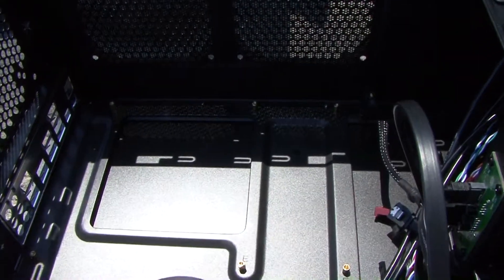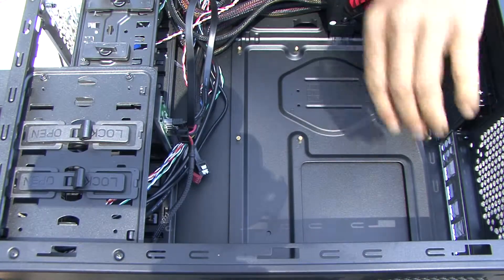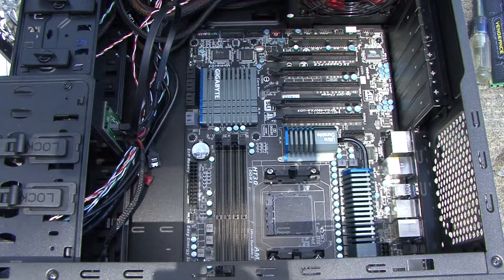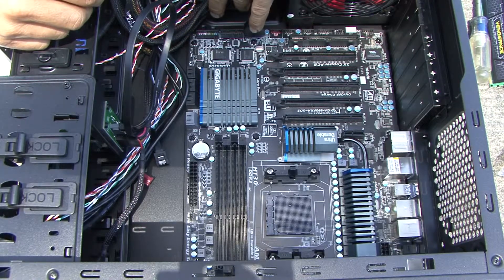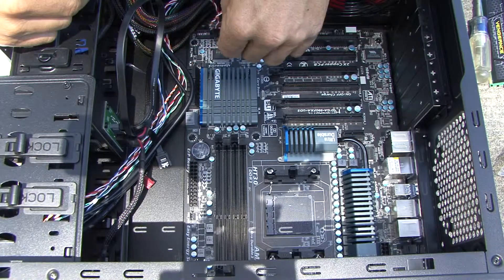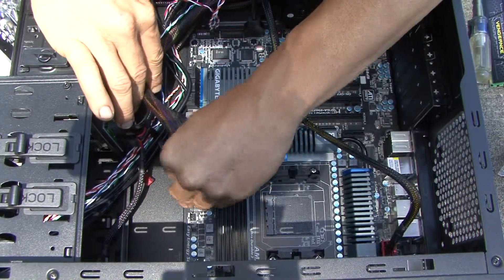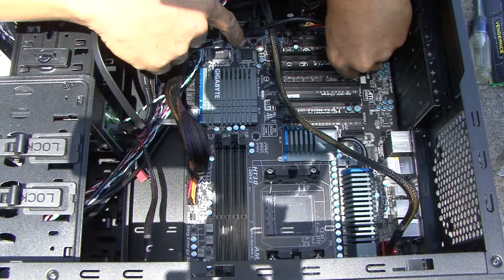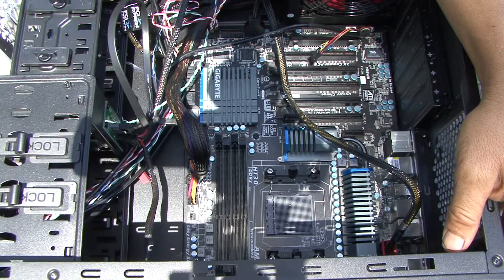How to install your new motherboard simple and easy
they can really help you build your credit! So you want to upgrade your motherboard or yours went out, well don't go and pay someone to do it, follow this video and it will guide you in the process. And if you have questions you can ask me in comments
This motherboard is a Gigabyte 990fxa-ud5